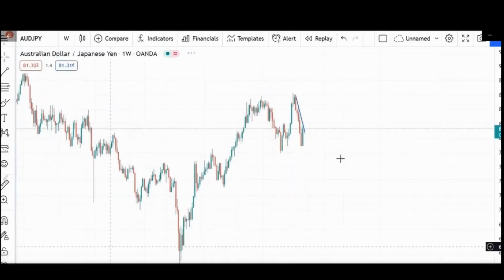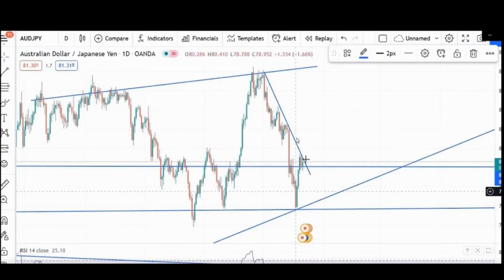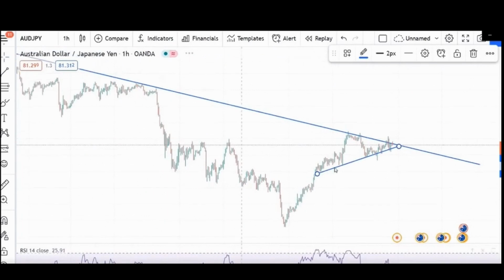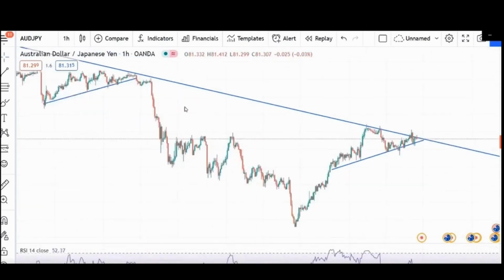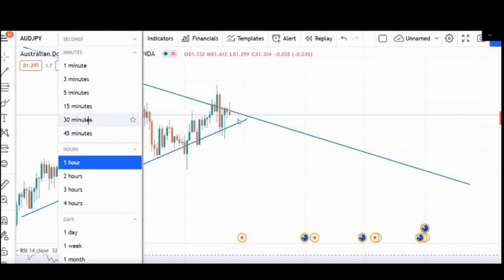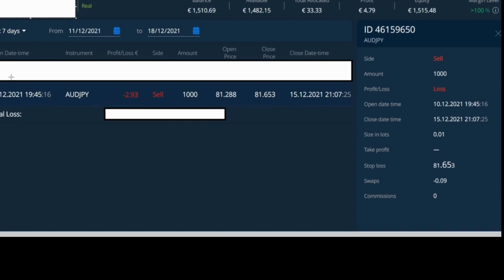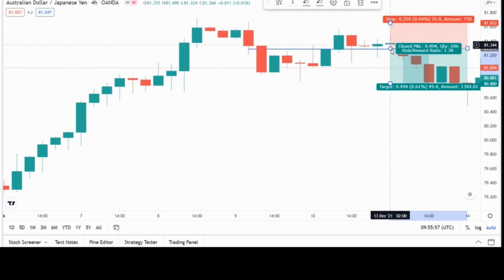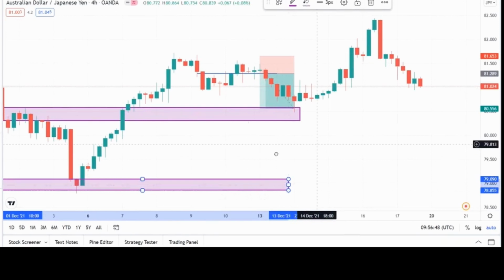I LOST 2.93 € Trading FOREX AUD JPY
Here is my Live Forex Trade of AUDJPY losing 2.93 €
Trade 1 of 100

INTRO: (0:00)
TRADING ANALYSIS: (:42)
THE TRADE: (4:13)
THE LOSS: (5:00)